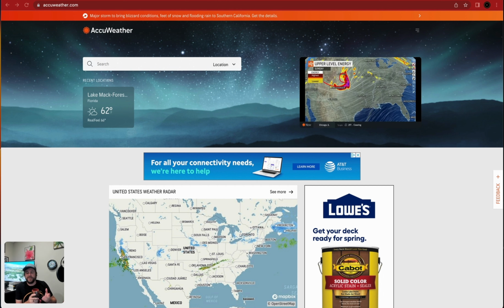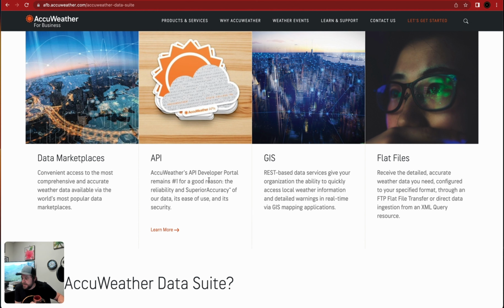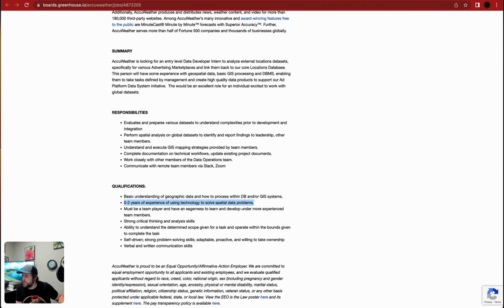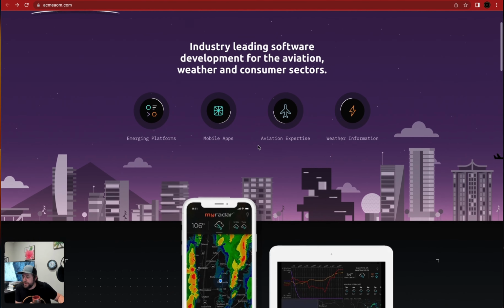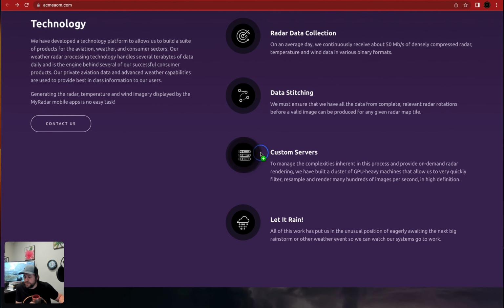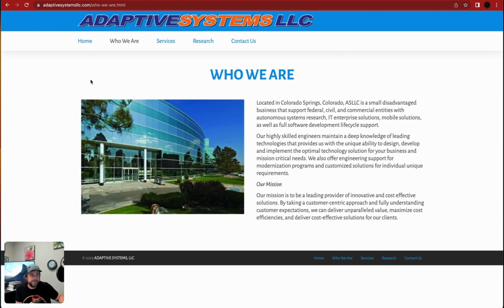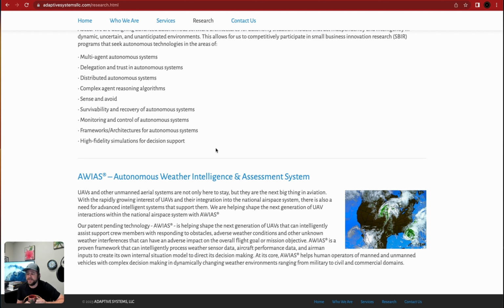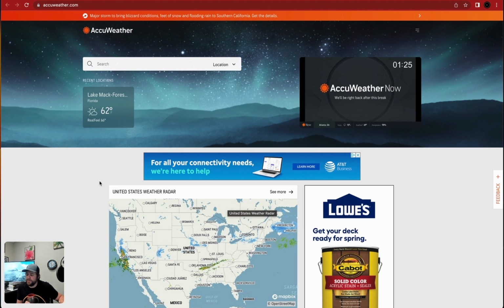Episode 2 - Deeper Dive on AccuWeather, ACME Atronomatic, Adaptive Systems, LLC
In this series, Jeff Cunningham, co-host of the Triple Point Podcast shares insights about job positions at weather and climate companies. All positions reviewed are from publicly advertised positions.

Reference to any products, services, hypertext link to third parties or other information by trade name, trademark, supplier or otherwise does not constitute or imply its endorsement, sponsorship or recommendation by the co-hosts or contributors of the Triple Point Podcast or 81 Degrees, LLC.